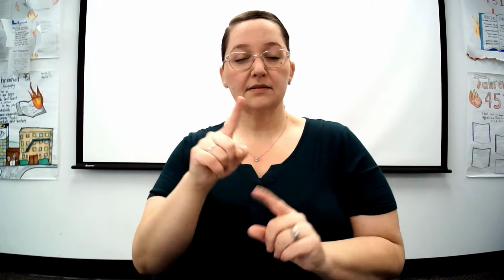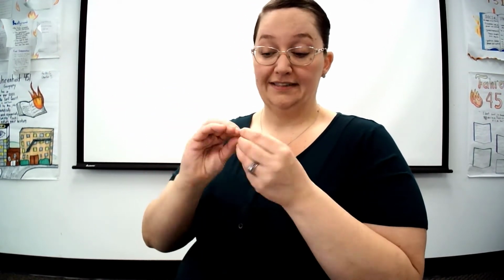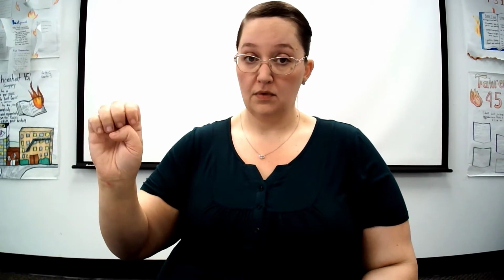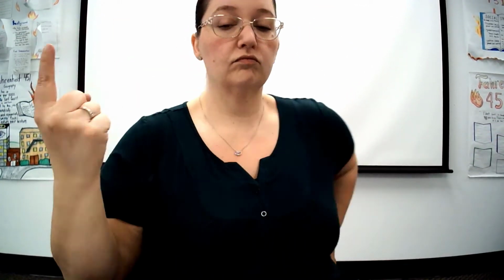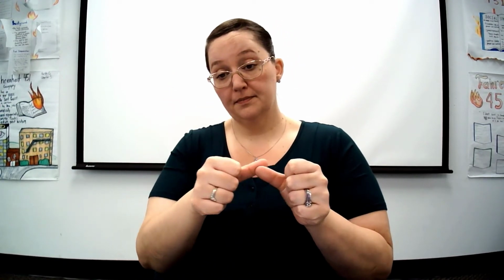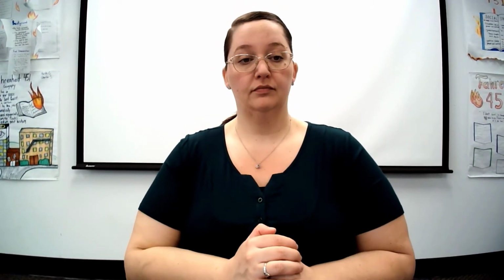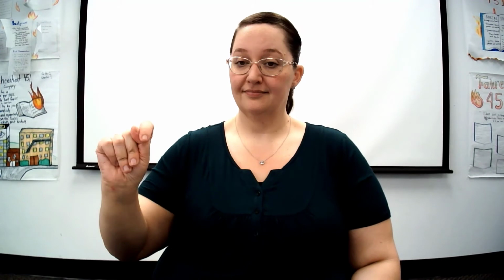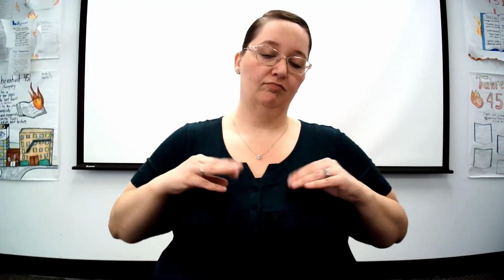CAH ASL - Unit 7 Vocab - Part 1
VOCABULARY
PARTS OF TIME
1. TOMORROW
2. YESTERDAY
3. LONG-AGO/ ONCE-UPON-A-TIME
4. FAR-IN-THE FUTURE
5. ___-YEAR-FUTURE vs
___-YEAR-PAST
6. ___-WEEK-FUTURE vs
___-WEEK-PAST
FREQUENCY ADVERBS
7. EVERYDAY
8. SOMETIMES
9. NEVER
10. ALWAYS vs SOMEONE vs ALONE
VERBS
11. LOVE (3 types)
12. BREAK-UP
13. DIVORCE
14. WONDER/THINK-ABOUT
15. DECIDE
16. AGREE vs DISAGREE
17. REMEMBER
18. FORGET
19. LEAVE-THERE
20. STRUGGLE
21. INCREASE vs DECREASE
22. ACCEPT
23. ESCAPE
24. HIDE vs TURTLE